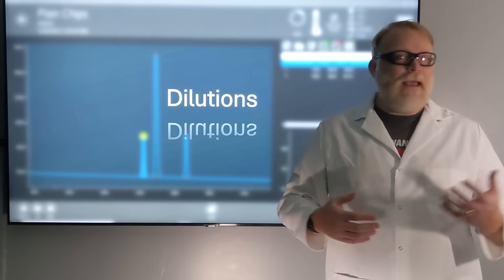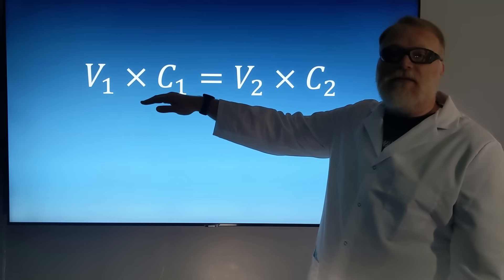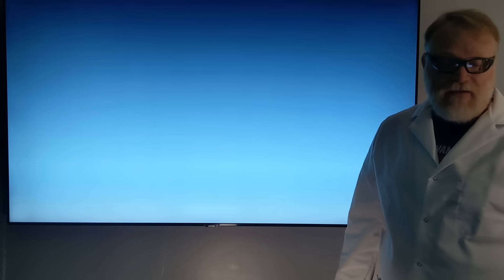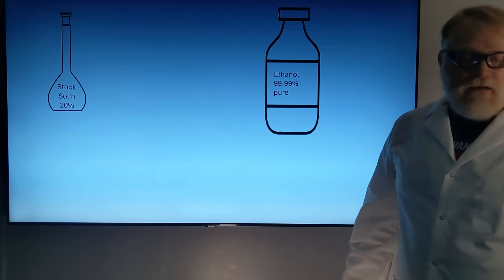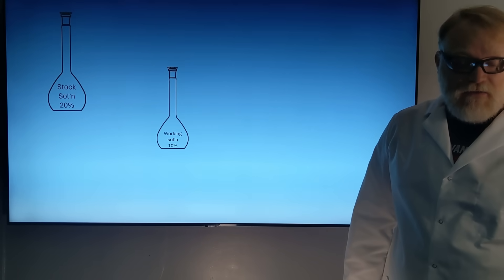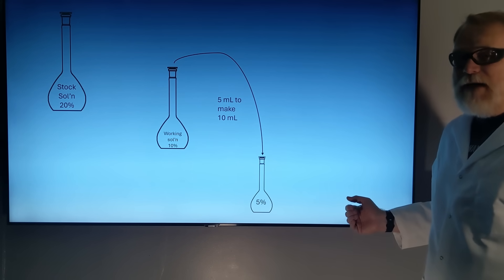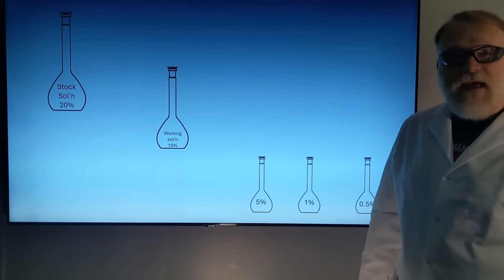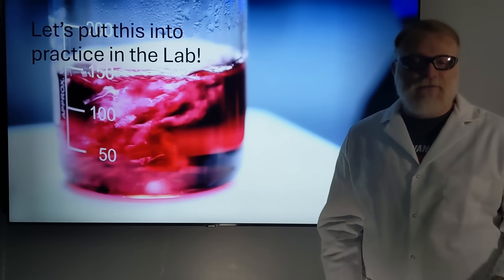How to do Dilutions for Gas Chromatography GC or Liquid Chromatography HPLC/UHPLC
This video demonstrates how to perform dilutions in a chemistry lab for the purpose of creating standards for Gas Chromatography (GC) or Liquid Chromatography (HPLC/UHPLC) analysis.